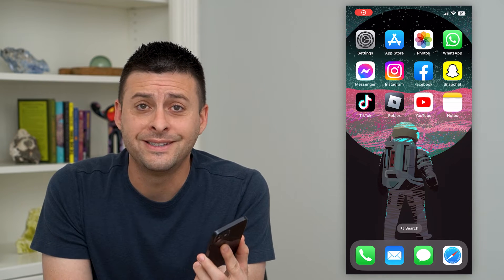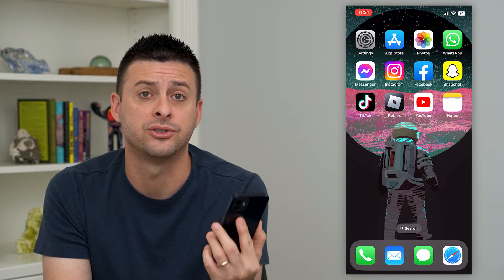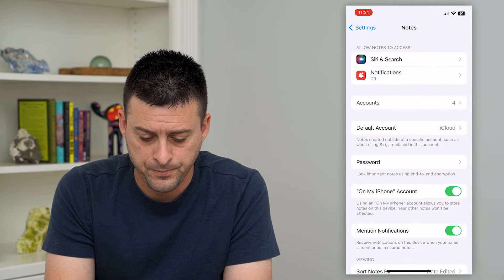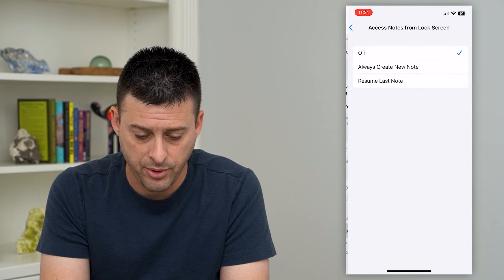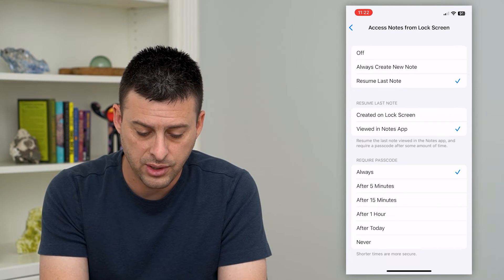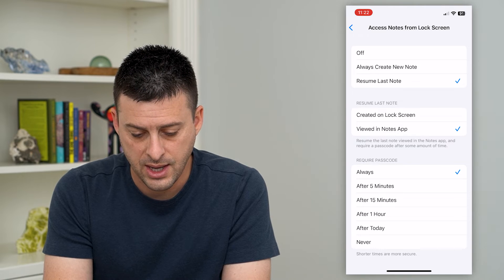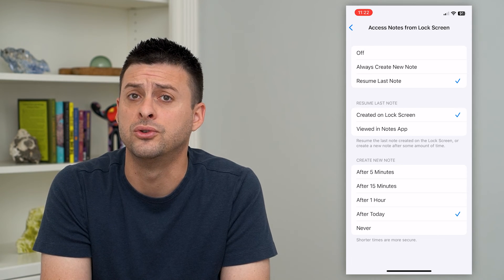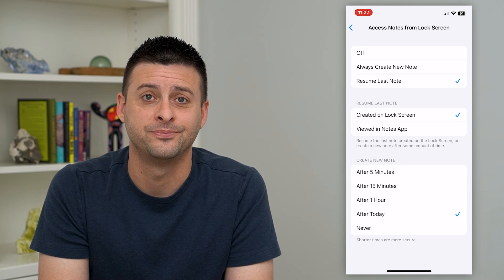How To Enable Or Disable Access Notes From Lock Screen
Let's turn on or off the ability to see and access your notes from the iPhone Lock Screen.